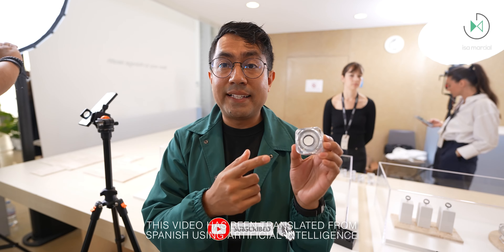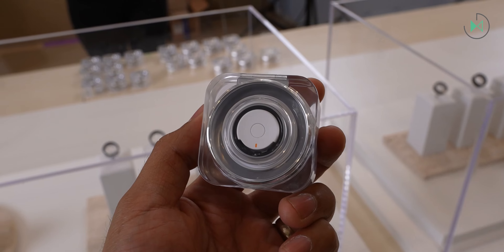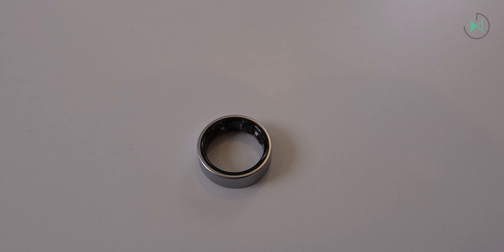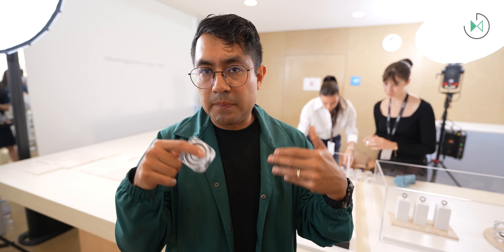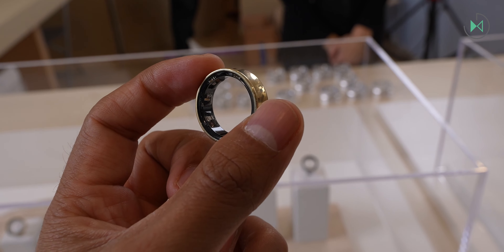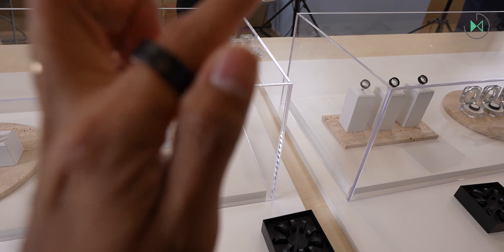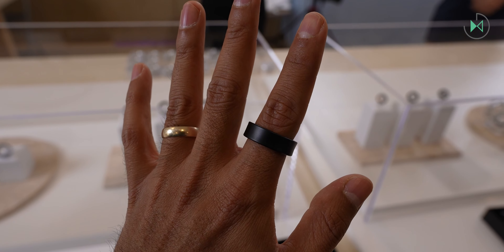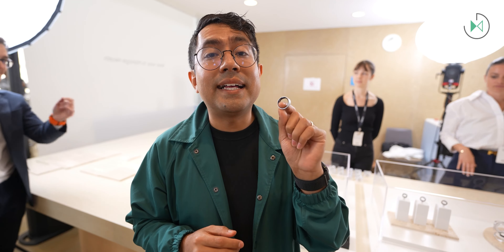Samsung Galaxy Ring | First impressions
Here I leave you my first impressions about the Galaxy Ring.